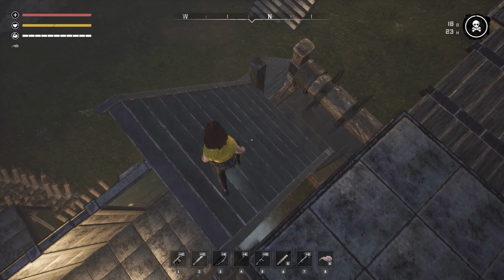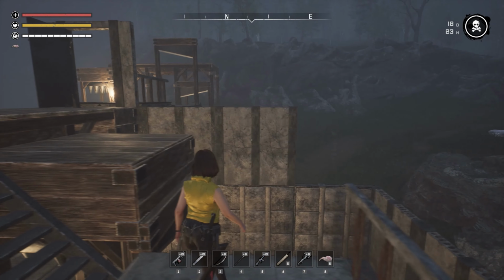Meet The Loop of Death! Night of the Dead Gameplay | Day 19 Horde Night | Tower Defense Traps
We have modified the Maze 3 in an improved TRAP DOOR loop! Will the Loop of Death stand the Initial Waves? ... Stay till the end to find out ! Enjoy 🍿🎥!
03:45 Horde Night

In this video, we are also sharing our day accomplishments and beginner TIPS, and showing how we built the traps DEFENSES, our learning of the beginning in an ENTERTAINING manner 👍!

Welcome to Night of the Dead, a NEW Zombie Survival Game! Craft, build, survive the nights, and eventually escape an island infested with the walking dead that attack your fortress in waves!

I'm really excited to play it, do some base building, crafting weapons, explore the open world, and kill some zombies in this new zombie survival game during our Night of the Dead video 👍!

Lucy wakes up from a human experiment and gets trapped in a city covered with zombies. She must survive nightly zombie waves and communicate with a group of survivors to escape from the isolated area.

Key features

Survive, exploring a vast island where everything is interactive and covered with zombies.
- Build and upgrade bases using materials obtained by cutting down trees, mining up stones and collecting artifacts.
- Get food through hunting and farming, cook and eat.
- Build fortresses and traps to guide zombie movements to defend the flocking zombie waves.
- Collect various items, weapons and costumes while searching the house.
- Create various items and equipment through crafting to survive from zombies and harsh environments.
- Find clues through the journals and escape the island.